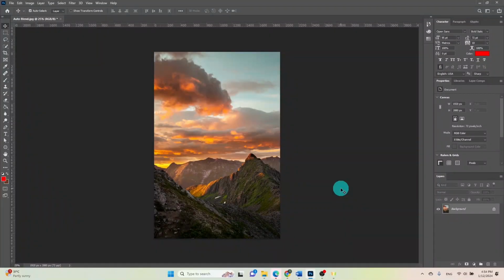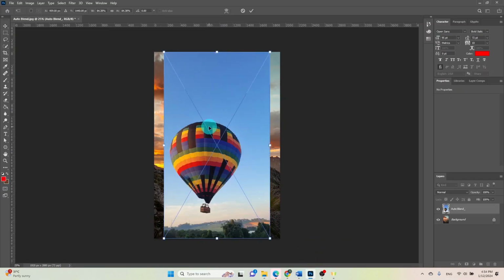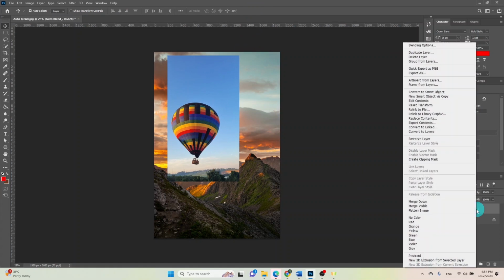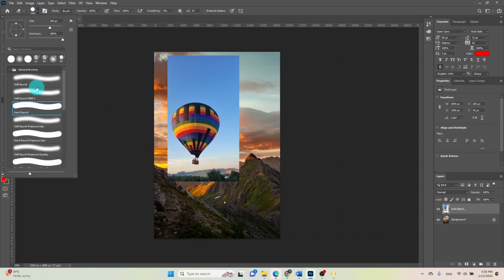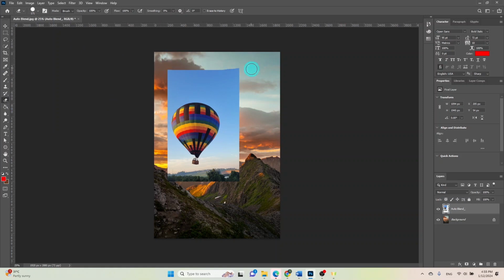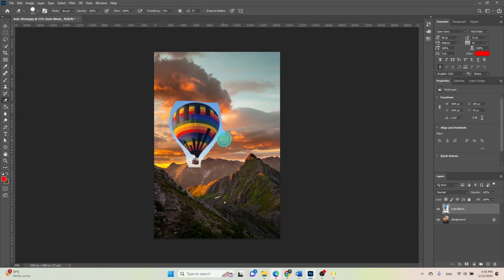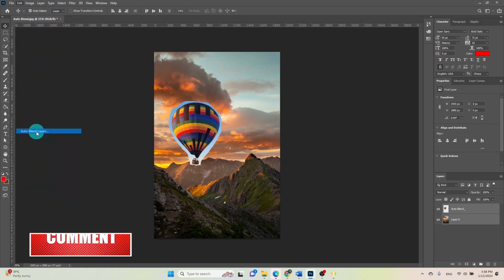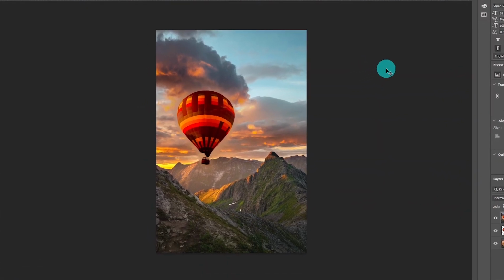How To Do Auto Blend Layers Magic with Adobe Photoshop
Hello and welcome to Garb Studio. In this tutorial, I'll be showing you a how to blend two images with "Auto Blend Layers" in Adobe Photoshop.